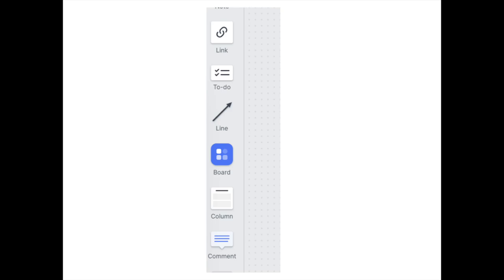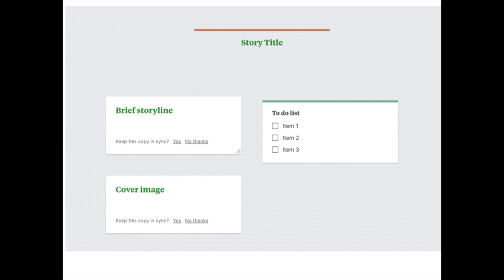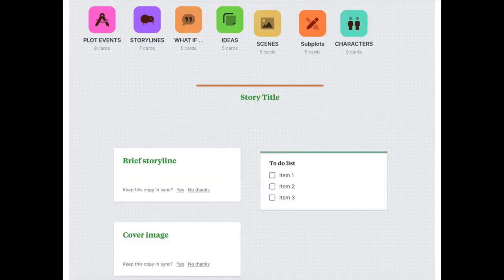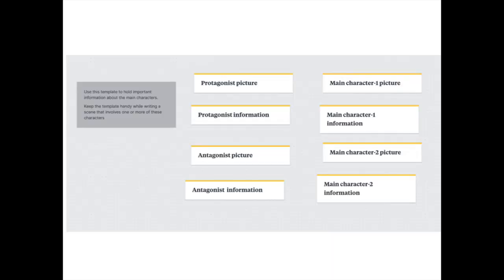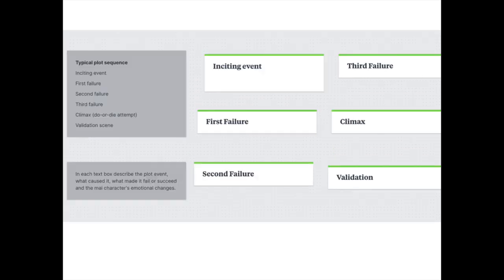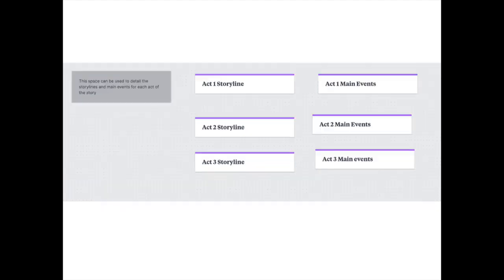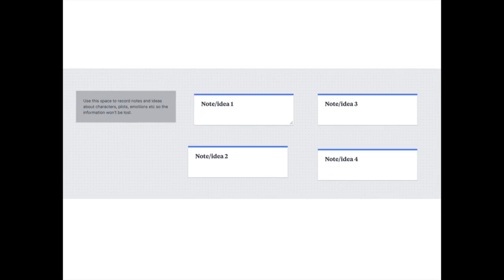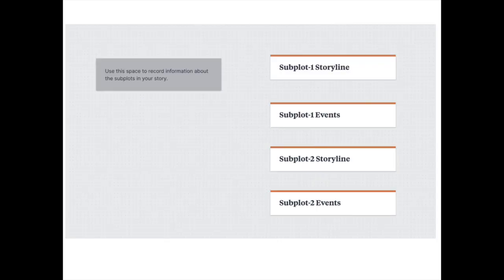Whiteboarding A Story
Unlock the power of storytelling with our latest video, White Boarding a Story! Whether you're an aspiring author or an experienced writer, this video is your ultimate guide to brainstorming and organizing your story ideas using the whiteboarding technique. Perfect for writers and authors looking to elevate their creative process, we’ll show you step-by-step how to visually map out your characters, plot points, and story arcs for maximum clarity and impact.
In this video, we dive into essential tips for authors on how to structure your story, overcome writer’s block, and bring your ideas to life. Whiteboarding is a game-changer for writers who want to outline their books or refine their narratives. Learn how this method can boost your productivity and streamline your writing process.
If you’re a writer seeking marketing strategies for your book, stick around! We’ll also discuss how visual storytelling can enhance your book's appeal and help you connect with readers. Don’t miss out on actionable advice tailored specifically for authors like you.